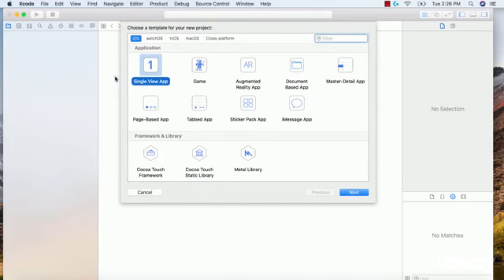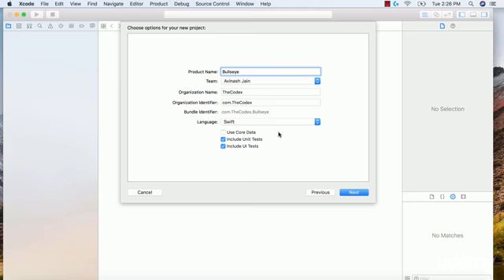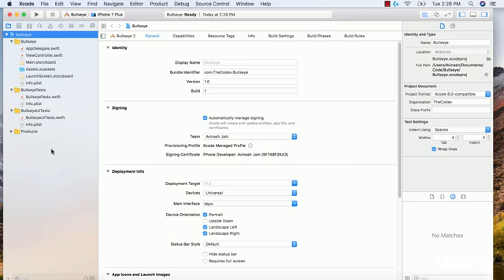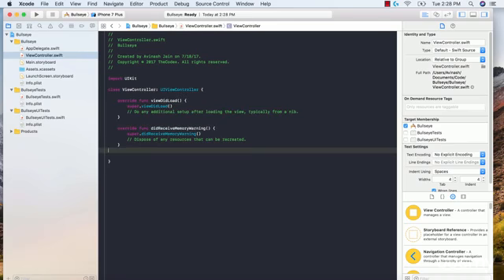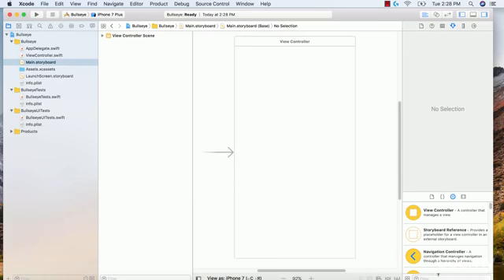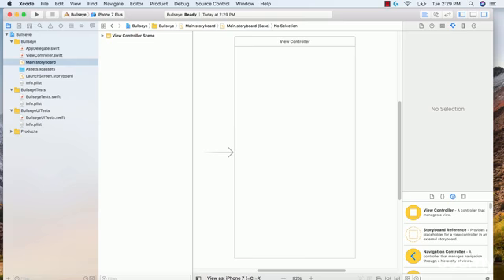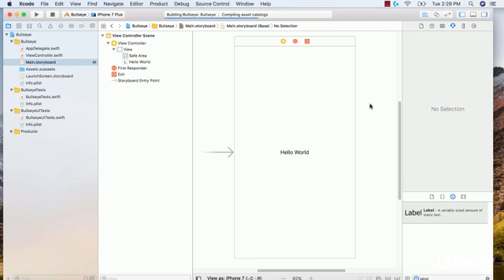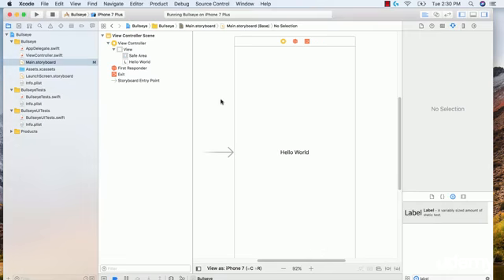Swift Programming Tutorial 2021 - Swift Full Course for Beginners - Getting Started LEC #20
[{(Owner information)}]

From: Lahore.